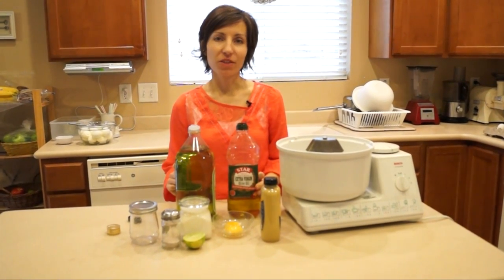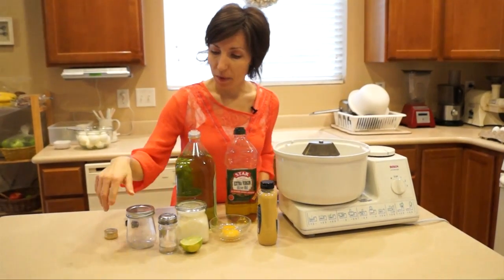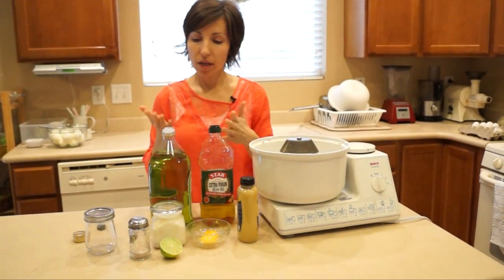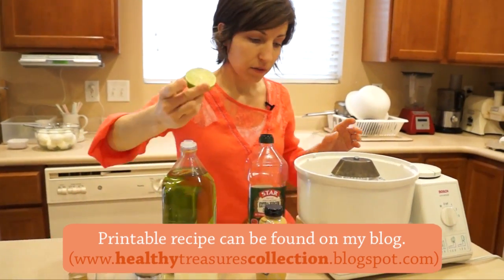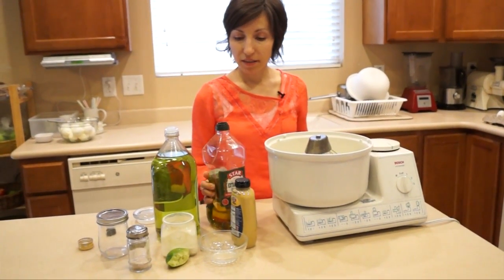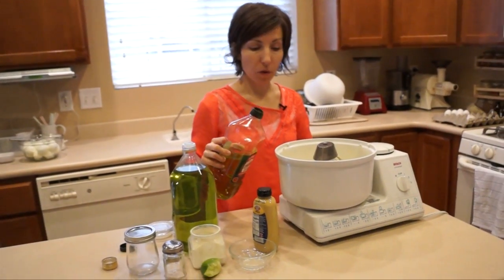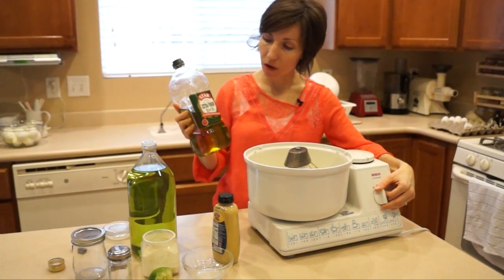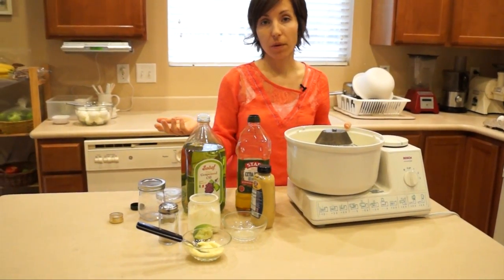How to Make Mayonnaise in Less than 5 Minutes // Sauce // Oil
This is my video showing you how I make mayo in 5 minutes (or less) Making homemade mayonnaise is much healthier than the mayo-junk sold in stores.